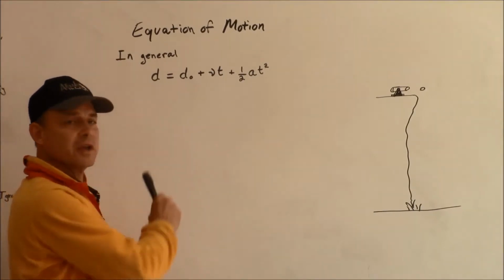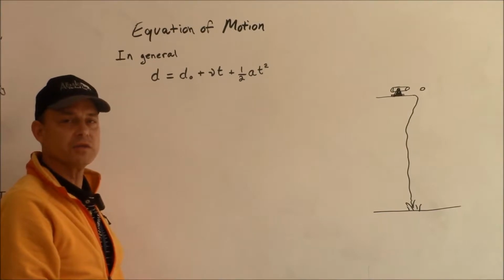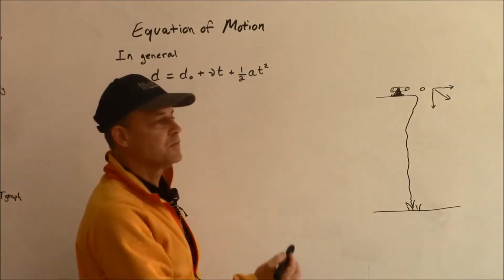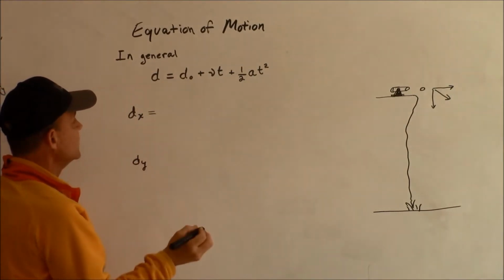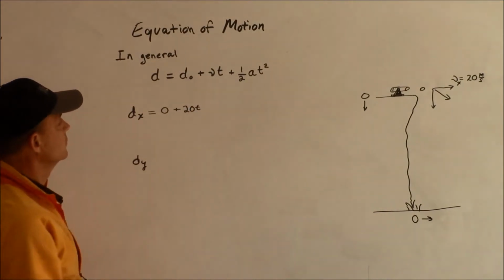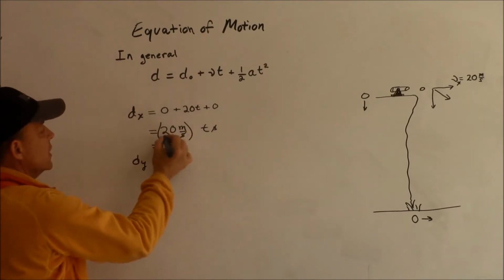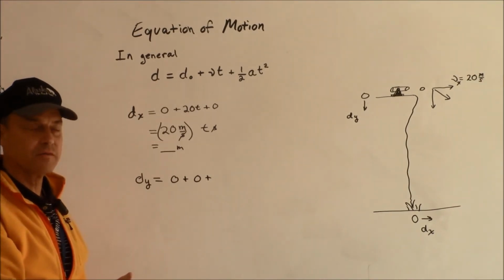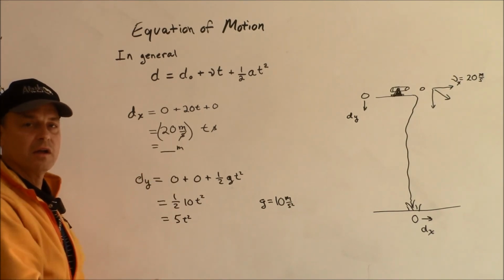Projectile Motion Equations Explained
Mr A explains derives the equations of motion used on the projectile motion worksheet.